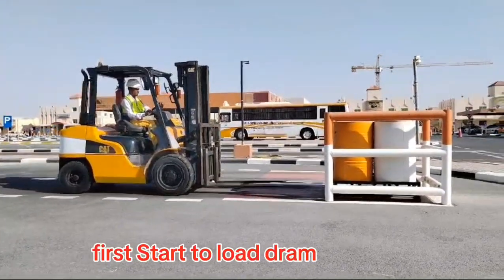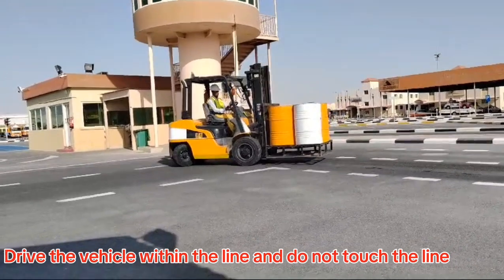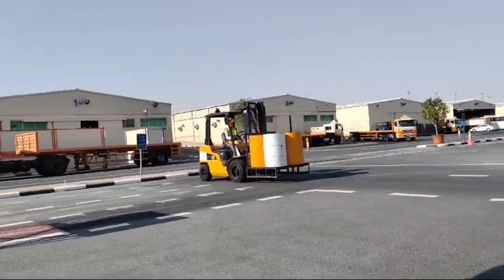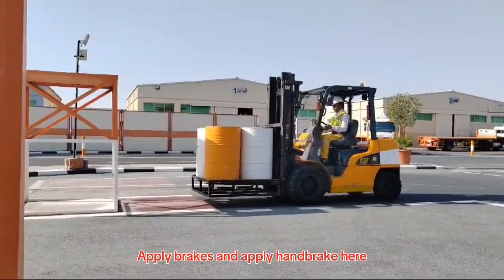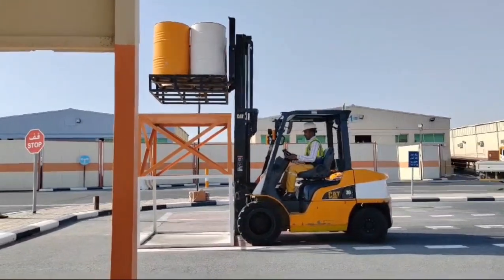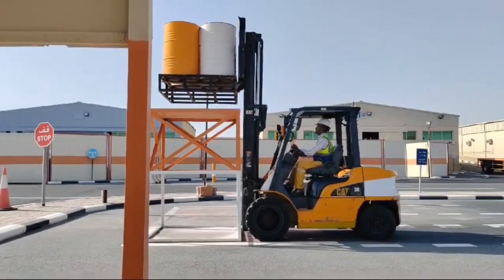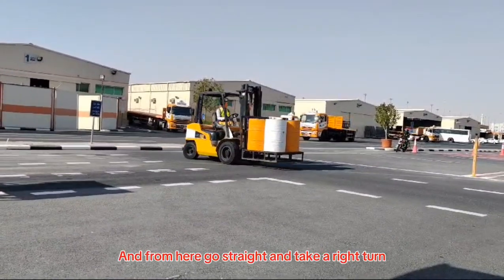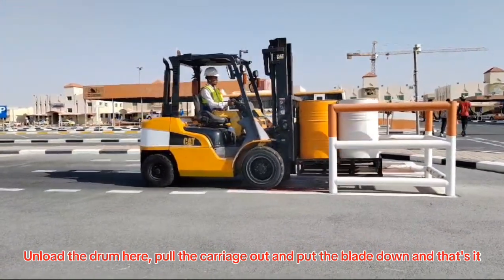How To Operating a forklift